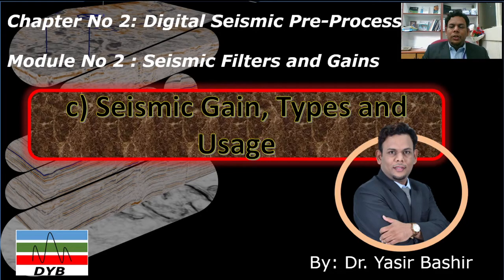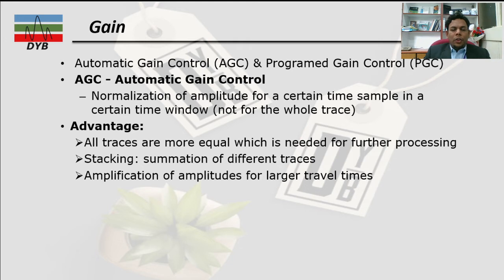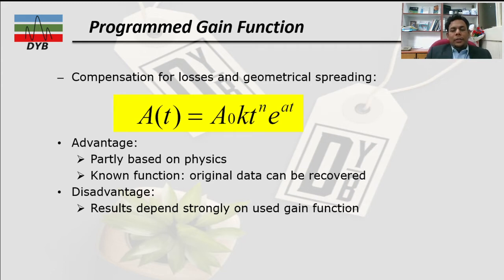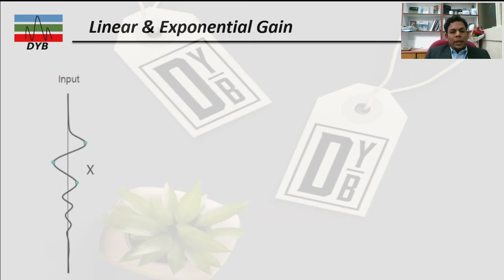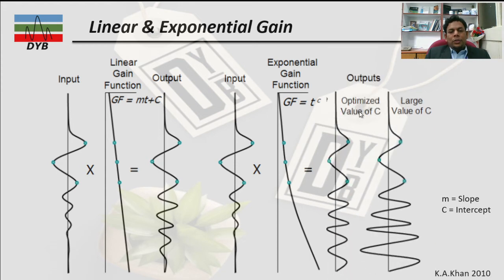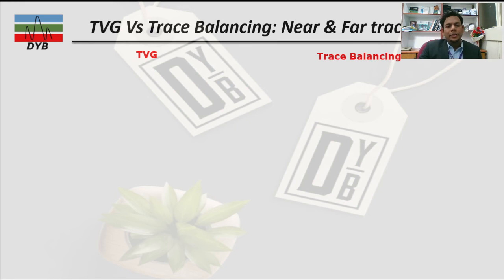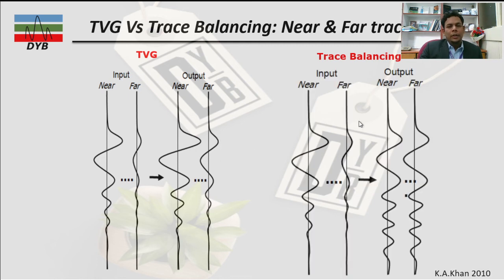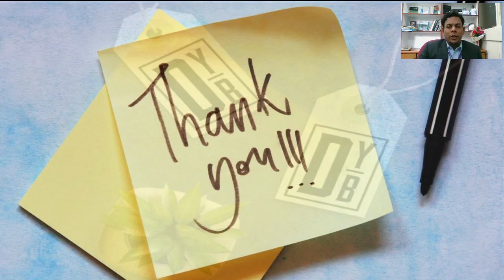Seismic Signal Gain Unlock Critical AGC, PGC, and TVG Techniques for Geophysical Success Excellence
Unlock the Secrets of Seismic Signal Gain Your Ultimate Guide to Mastering AGC, PGC, and TVG Techniques for Enhanced Geophysical Expertise!

Are you ready to elevate your understanding of seismic data processing and significantly enhance your expertise within the geophysical realm? This comprehensive video dives deep into the essential concepts of Seismic Signal Gain! Whether you’re a driven student, a budding geophysicist, or an experienced professional seeking to sharpen your skills, this video is tailored specifically for YOU.

### What is Seismic Signal Gain?
Seismic Signal Gain is a pivotal aspect of data processing in geophysics, empowering better interpretability of seismic waves and, therefore, more effective exploration and resource management. The techniques discussed in this video—Automatic Gain Control (AGC), Programmed Gain Control (PGC), Time-Variant Gain (TVG), and advanced Trace Balancing—are transformative skills that will make you stand out in the increasingly competitive oil and gas industry.

- Introduction to Seismic Signal Gain
  - Understand the foundational principles and their critical importance in geophysical exploration, resource estimation, and data analysis.

- Automatic Gain Control (AGC)
  - Discover how AGC dynamically adjusts the amplitude of seismic signals to maintain a consistent volume level across datasets. This ensures that seismic data remains optimal for thorough analysis and accurate interpretation.

- Programmed Gain Control (PGC)
  - Explore the programmability of PGC, allowing customized gain adjustments tailored specifically to the unique requirements of various geophysical projects effectively.

- Time-Variant Gain (TVG)
  - Learn how TVG compensates for distance-based attenuation of seismic signals. This technique is pivotal in enhancing the clarity and detail of underground formations, critical for effective resource evaluation and mapping.

- Trace Balancing Techniques
  - Grasp how effective trace balancing guarantees uniformity across multiple datasets, enhances overall data quality, and significantly boosts interpretative accuracy, leading to more confidence in your final assessments.

- Career Advancement
  - Mastering these seismic signal gain techniques not only enhances your skills but also positions you as a valuable asset in the geophysical community, particularly within the oil and gas sector.

- Certification Opportunities
  - Check out our linked learning courses to gain a more structured educational journey. Successful assessments offer free certifications that will undoubtedly enhance your professional profile!

### Additional Resources
This video is a crucial part of our Geophysics Learning Series. Explore our foundational courses
- Course 1 Introduction to Seismic Data Processing & Imaging (SDPI)
- Course 2 Digital Seismic Pre-Processing
Each course offers detailed modules and hands-on practical application videos that are designed to enhance your learning experience.

Learn from a seasoned industry expert who shares invaluable insights accumulated from years of experience in geophysical analysis.

Refer to the links in our description for direct access to various modules that will introduce you to seismic data collection and processing techniques.

Share this insightful video with peers and colleagues who are keen to expand their knowledge and skills in geophysical exploration!

Don't miss this opportunity to enhance your geophysical capabilities!

### Elevate Your Skills Right Now!
Seismic Signal Gain is your key to unlocking advanced techniques in geophysics. Seize this chance to deepen your understanding and refine your skills today!